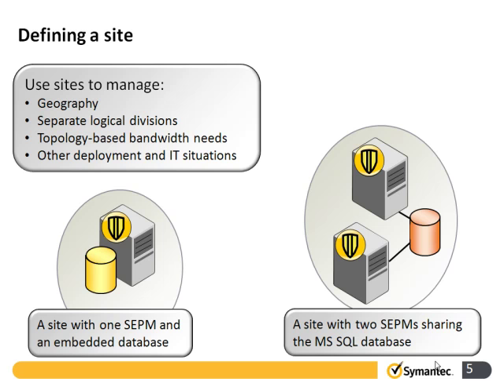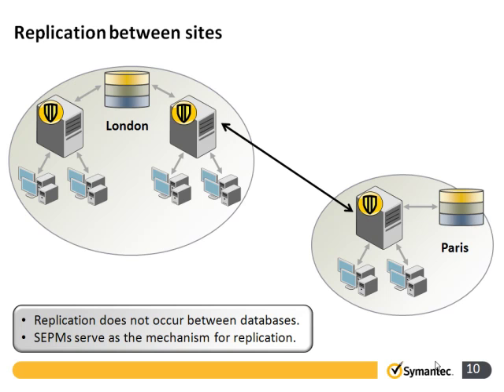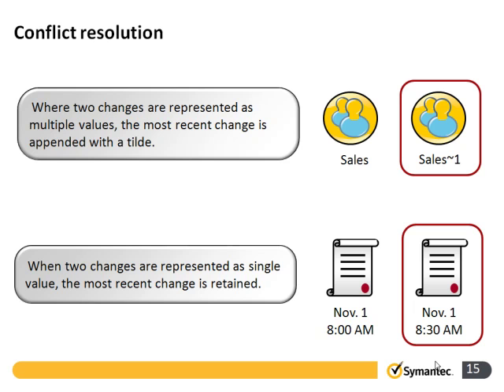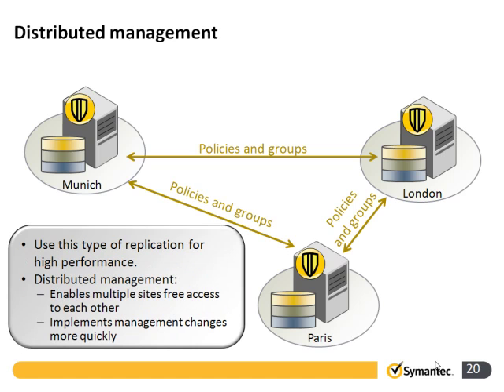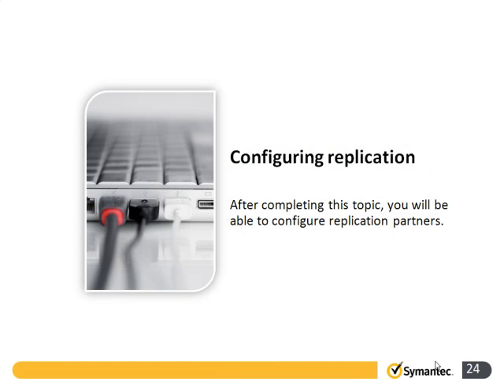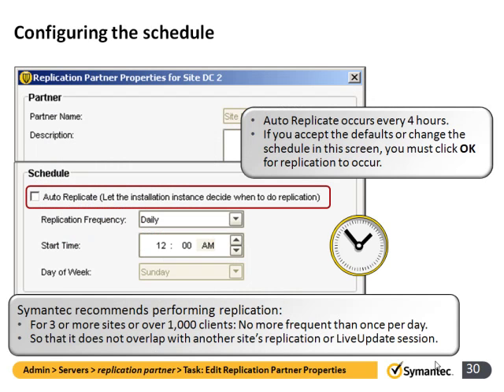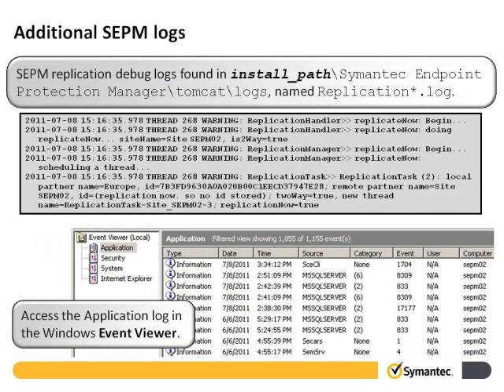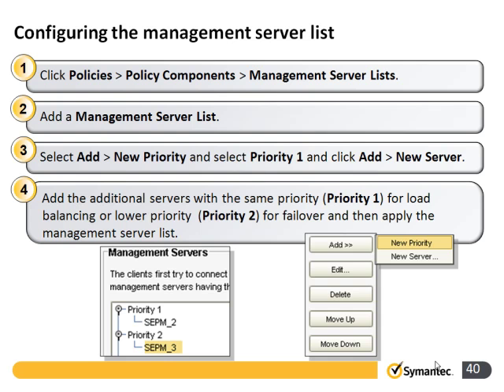Symantec Endpoint Protection 12.1 Configuring Replication and failover and load balancing